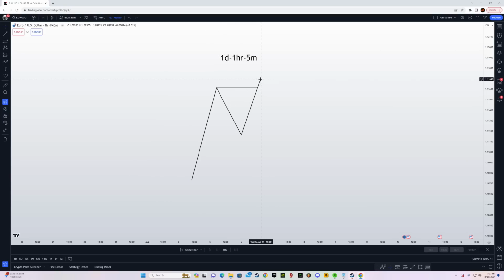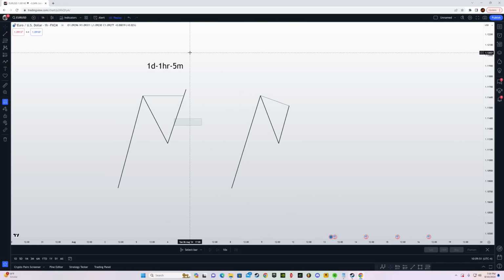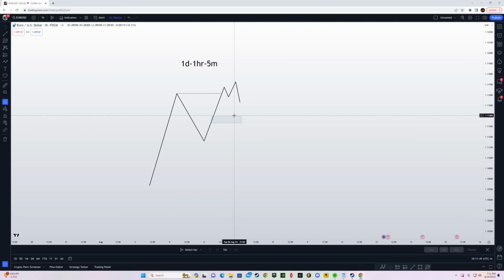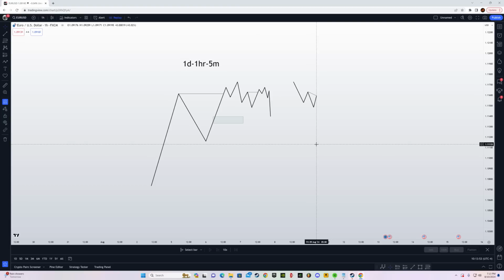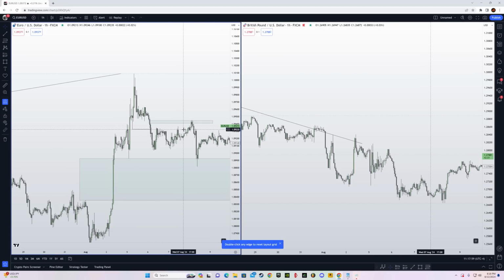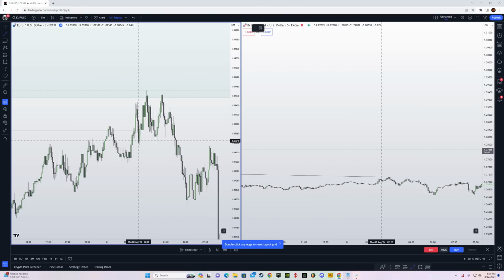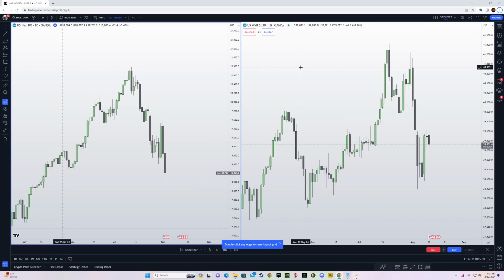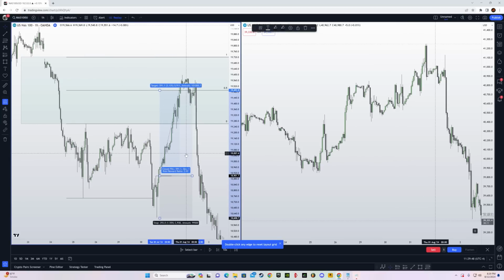This Secret ICT Concept Makes Me $500/Day..